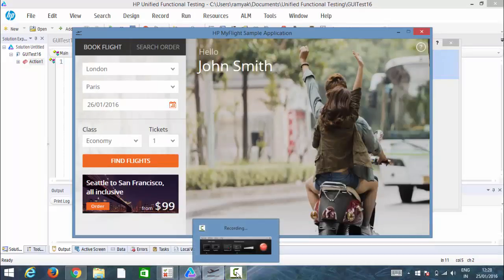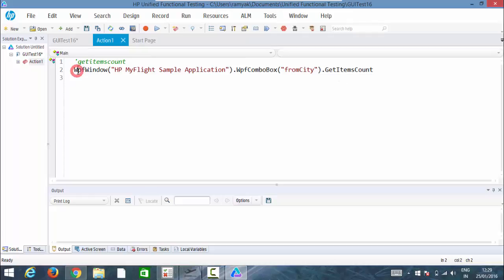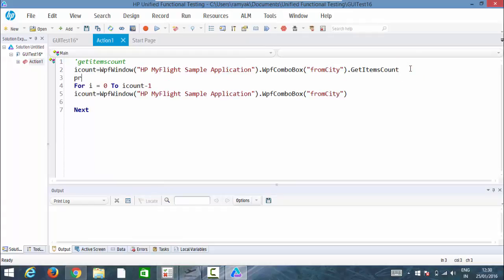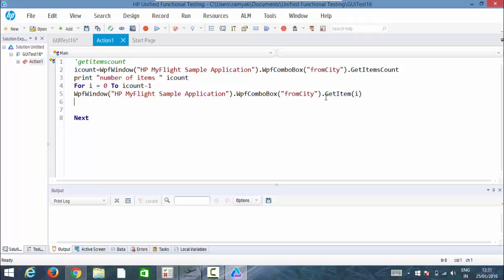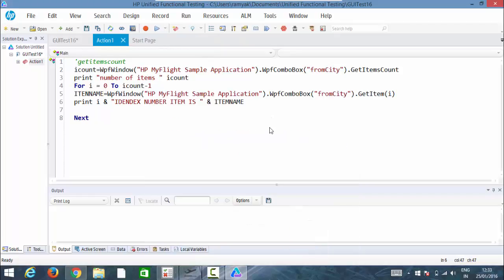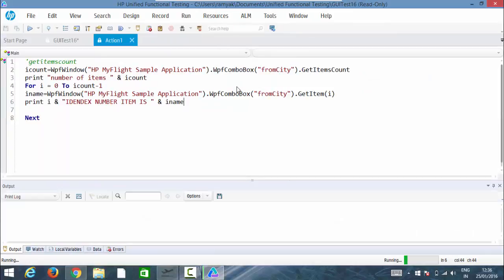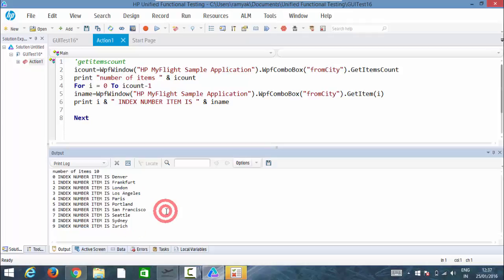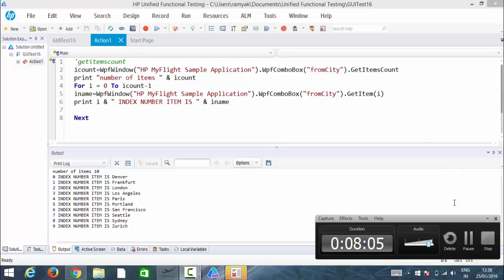get items count in uft [getitemscount] in qtp with example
getitemscount method can be used on drop downs to get the number of items in it

full video classes at reasonable price
or